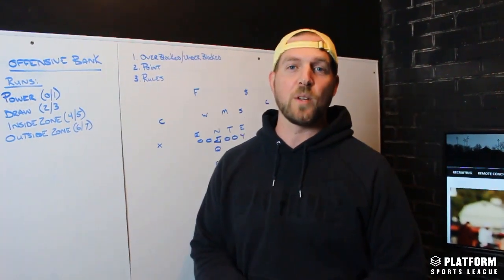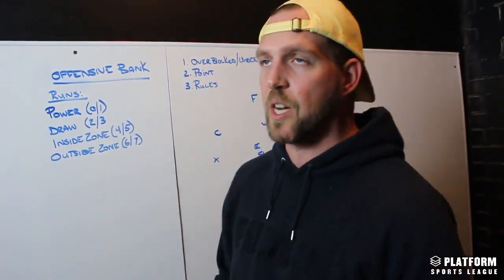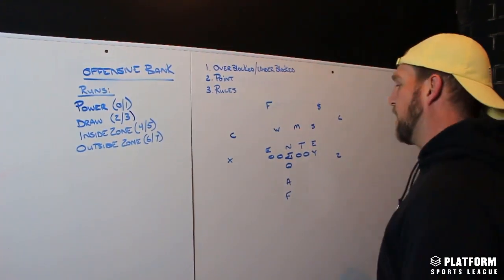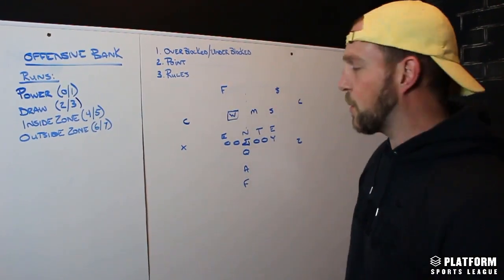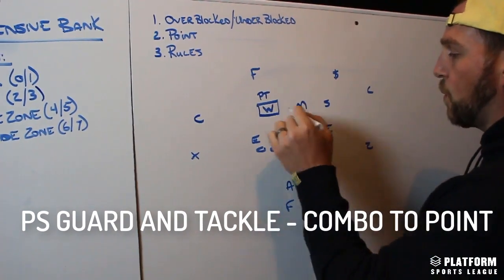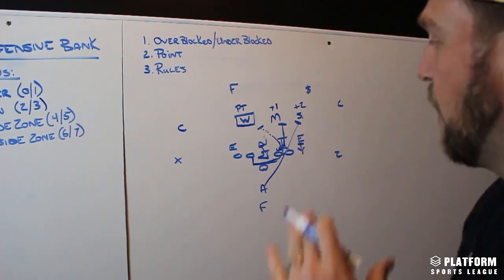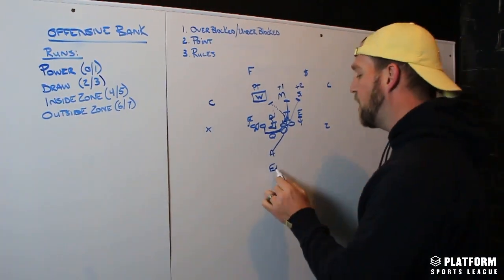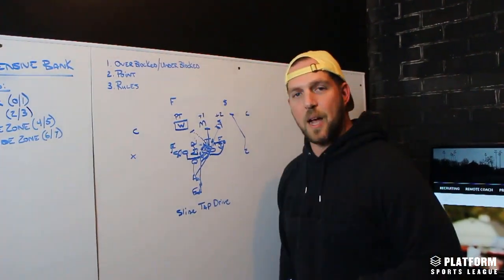How to Block Power | ChalkTalk 013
Power is one of my favorite football plays ever!  This video breaks down the rules for blocking power.

Overbloacked vs. Underblocked: 3:24
Finding the Point: 4:43
Blocking Rules: 5:04